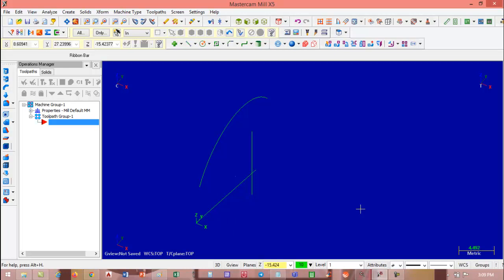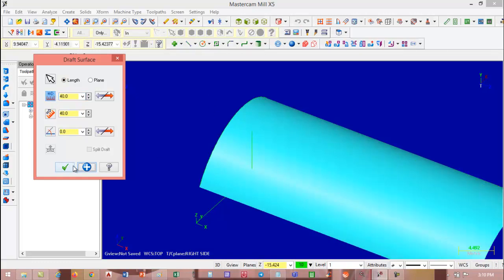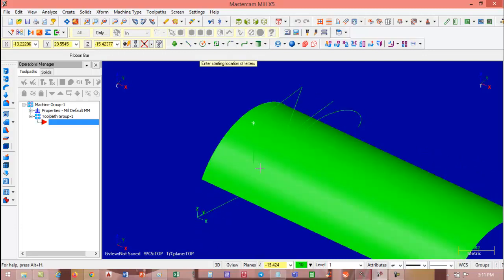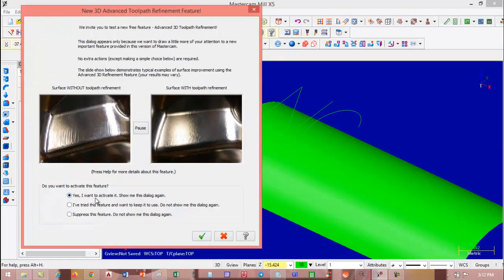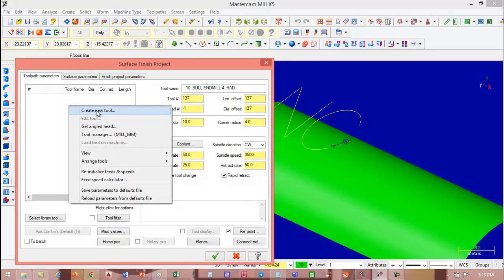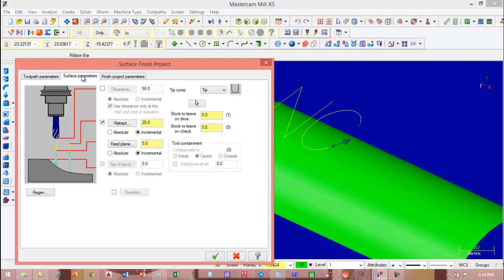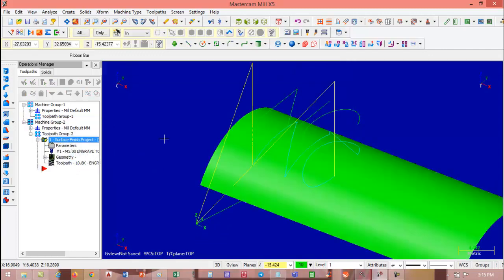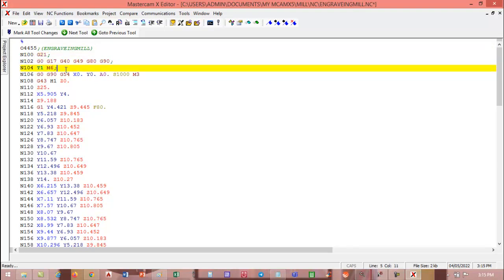Learn G & M Code for VMC Engraving Programming on Mastercam at Parametric Solutions Institute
Mastercam Course CAD / CAM
Sketching
Introduction to sketching
basic feature terminology
Snap Options
MasterCAM interface
Various sketch entities‐ Point, line, Arc etc.
Dimensions,Drafting
Point entity & Chaining methods
Fillet, Spline, Rectangle etc.
Modify, Xform, Screen & Delet
Solid Modeling
Extrude, Revolve, Sweep, Loft
Chamfers & Fillets
Shell, Boolean, Solid Mgr.
Primitives object like Cylinder, Cone Block, Sphere & Torus
Draft Faces, Trim
From Surface ( Convert solid to surface )
Layout, Thicken etc.
Surface Modeling
Loft, Coons, Ruled, Revolve
Sweep, Draft, offset
Chamfers & Fillets
Trim/Extend
2 surf blnd
3 surf blnd
Primitives
From solid ( Convert surface to solid)
Practice Assignment on Ortho. & Iso.,
Projects
Manufacturing
MasterCAM Milling programing G & M Code
Face mill, Contour
Pocket, Drill
Rough ‐ parallel, radial, Project, Flowline Restmill, Contour, Pocket
Finish ‐ parallel, radial, Project, Flowline Shallow, Contour, Pencil, Leftover
Operation Manager Regen Path, Backplot, Post Processor G & M
Tool path generating
Feed, Speed & Cutting speed
Practice Assignment Projects for Various Assignments
Projects Guidance:
Duration :
Investment(Fees):